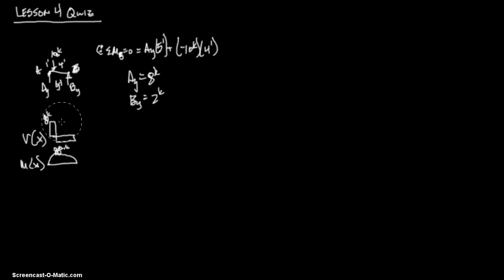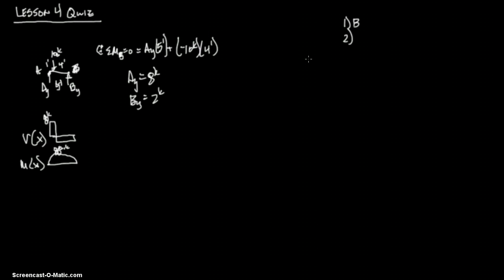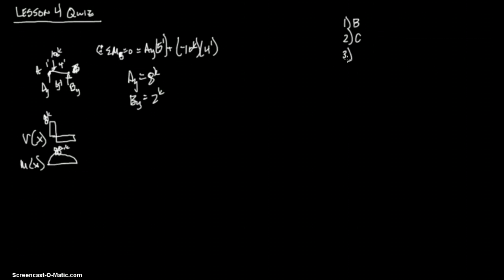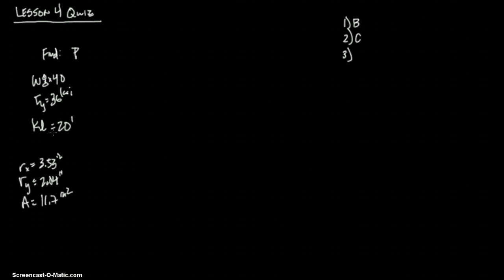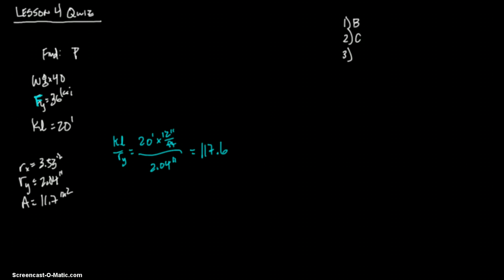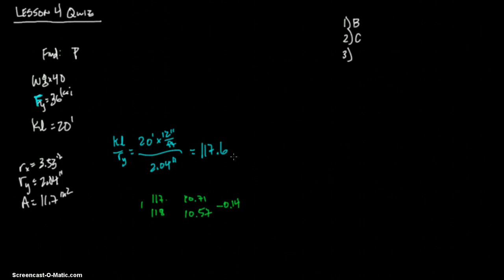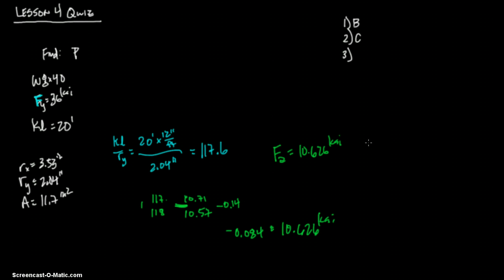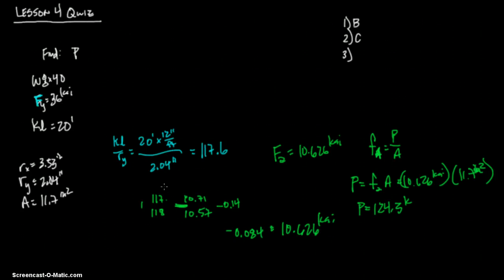Lesson 4 Quiz (Part 1)